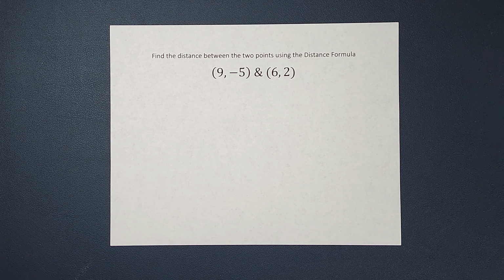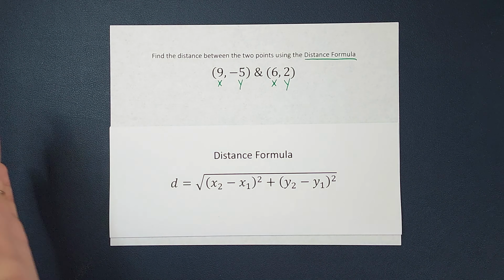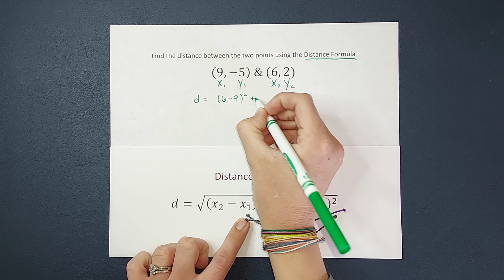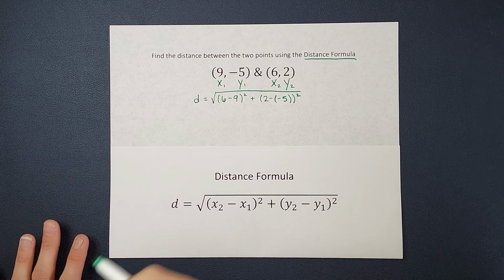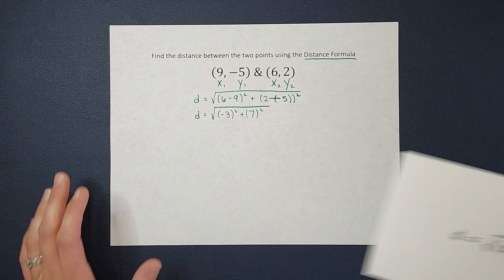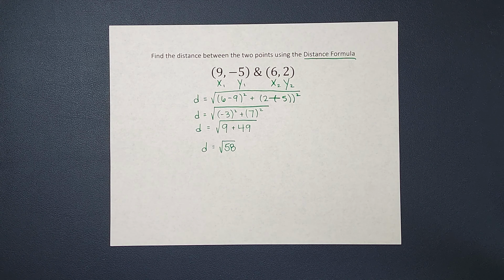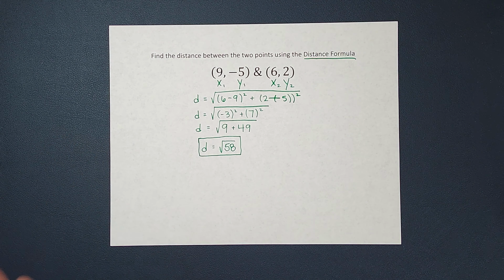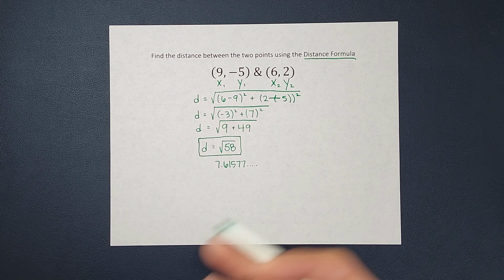How to Use the Distance Formula to Find the Distance Between 2 Ordered Pairs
The distance formula is a quick way to find the distance between 2 points. Label your points and make sure you pay attention to negatives and you're good to go!

The distance formula came from the Pythagorean theorem. If you'd like to see this same problem done using the Pythagorean theorem,